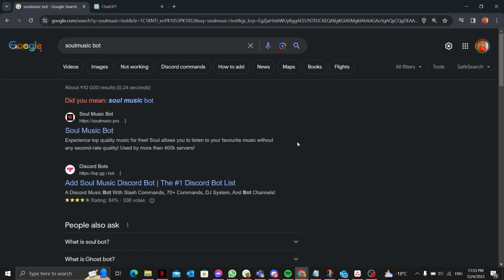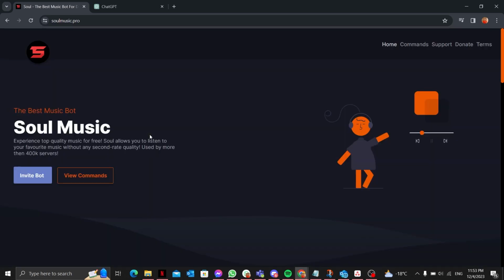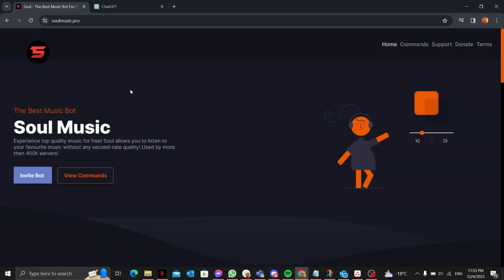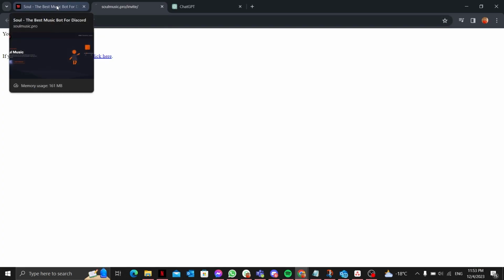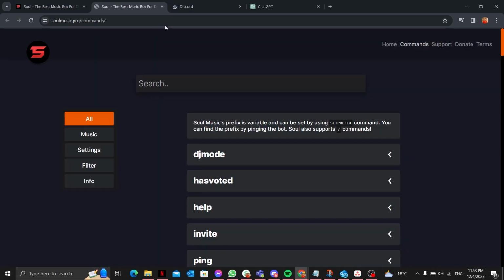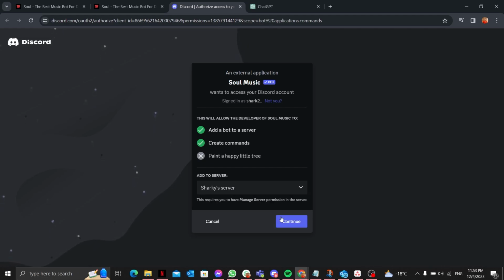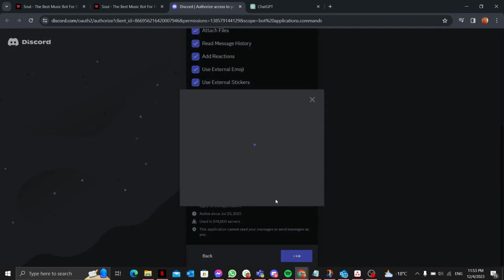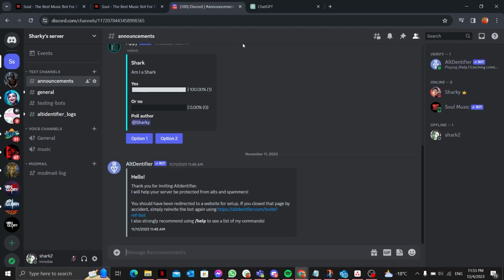How To Add & Setup Soul Music Bot on Discord - Full Guide (2025)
In this video I will show you how you can invite and setup the soul music bot on discord.